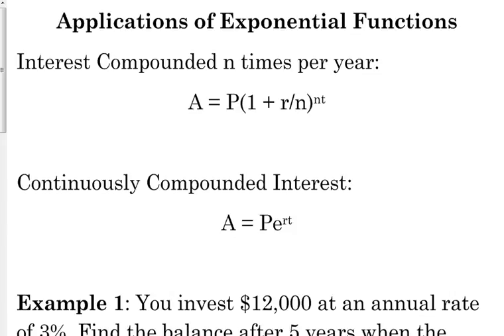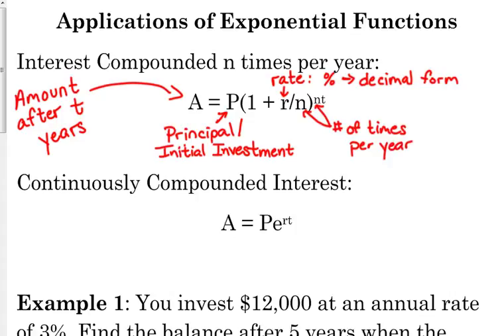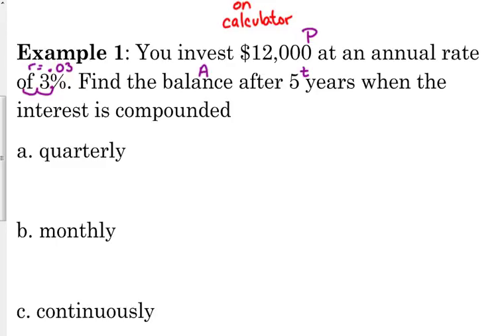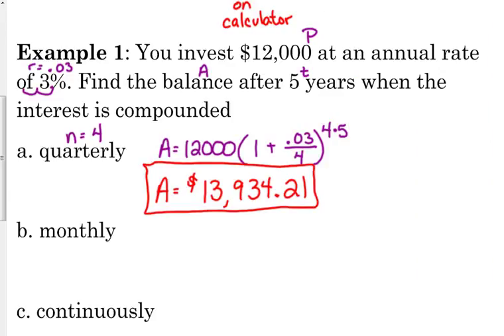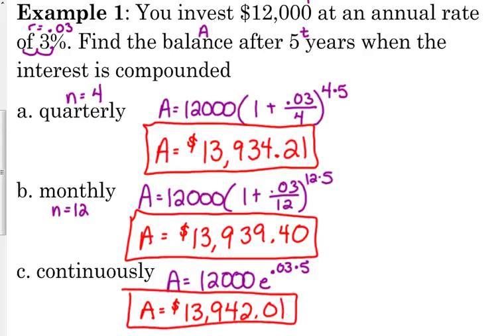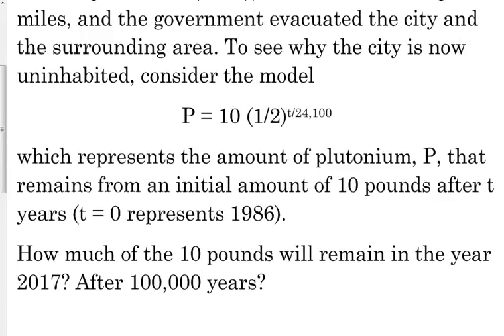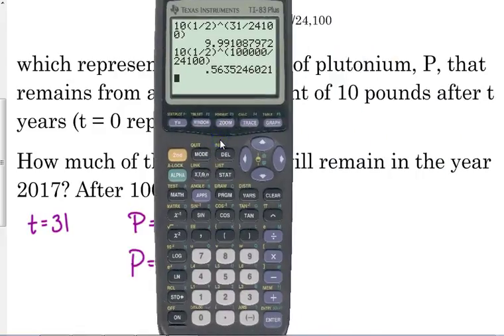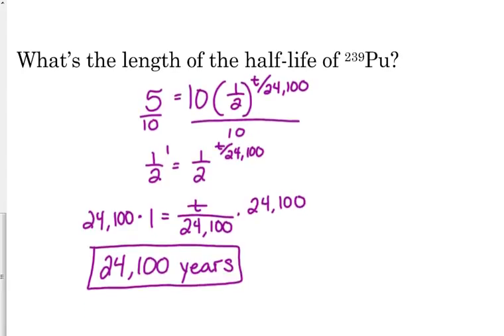Day 34 Lesson~Applications of Exponential Functions (Honors)